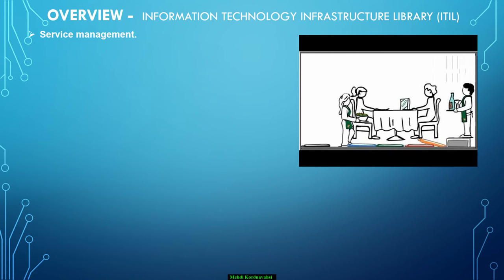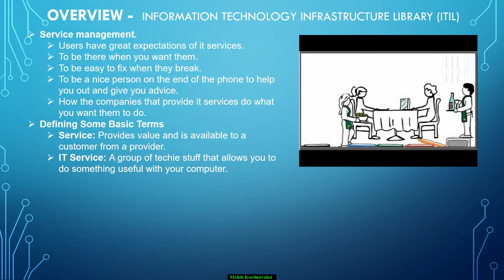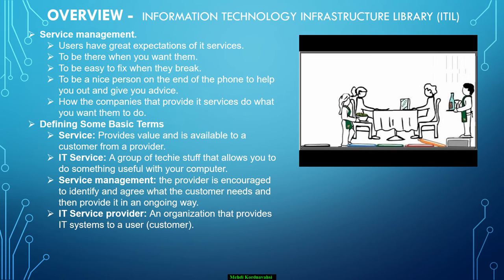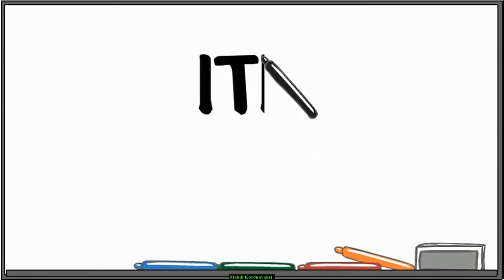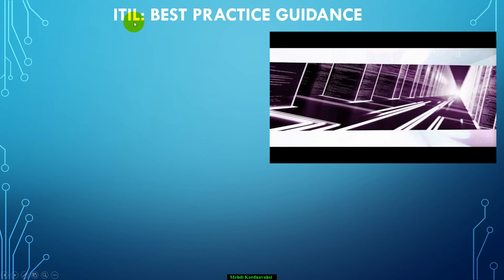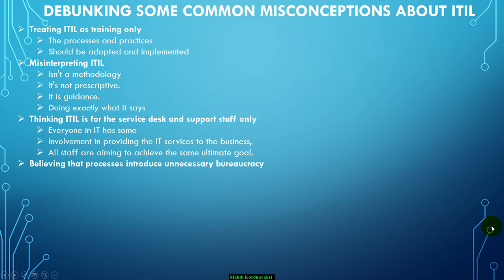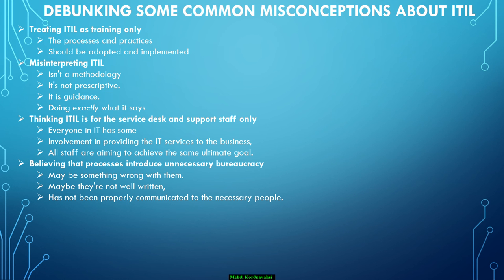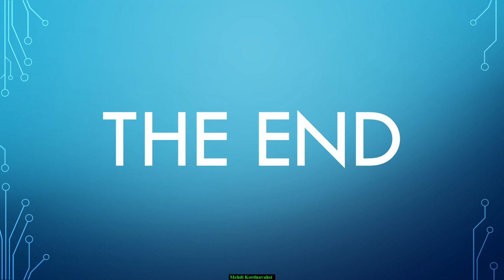Chapter 1 Movie 1 ITIL Managing IT Services Welcome to the World of ITIL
2- Collection of Related short videos from youtube